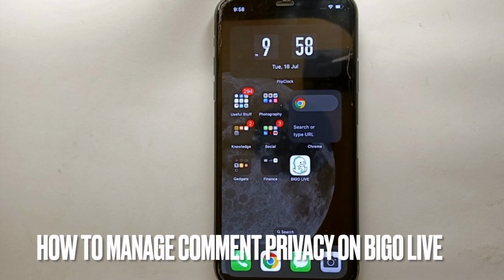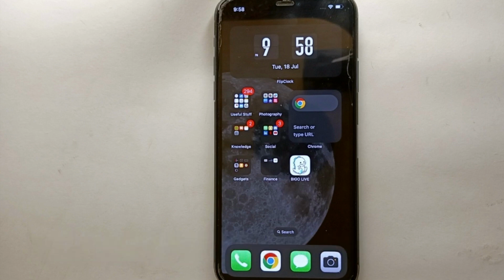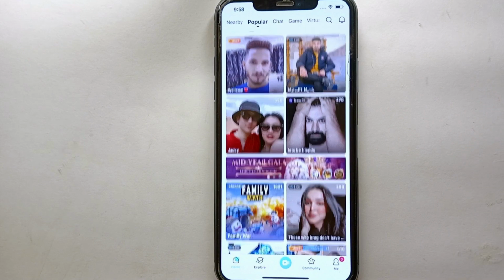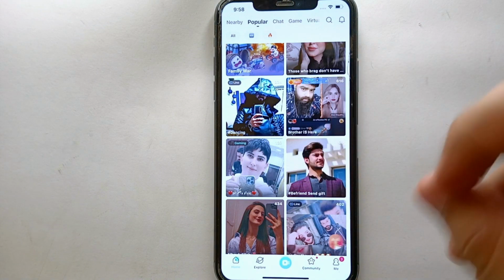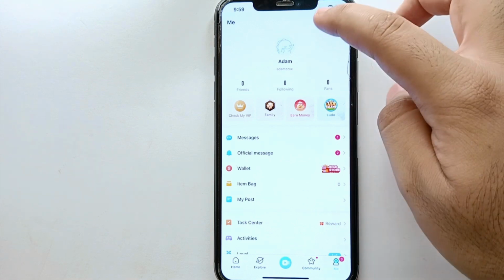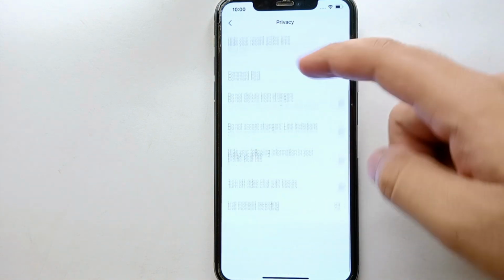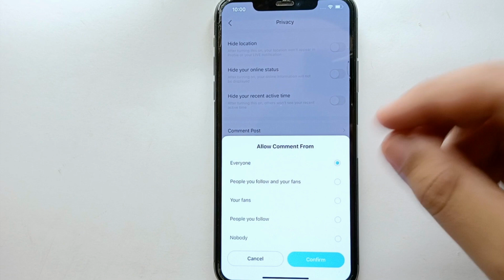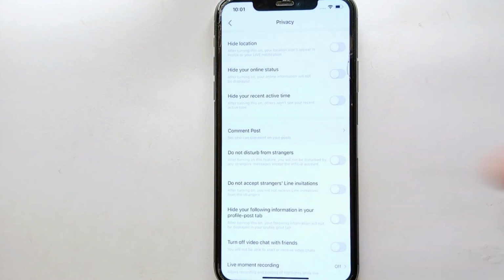✅ How To Manage Comment Privacy On Bigo Live 🔴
About this tutorial:

Bigo Live was a popular live streaming platform where users could broadcast their own live videos and interact with their audience in real-time. It was developed by a Singaporean company called Bigo Technology and was available for both Android and iOS devices.

Key features of Bigo Live included:

Live Streaming: Users could stream various types of content, such as gaming, music, dancing, cooking, and more, to a global audience.

Virtual Gifts: Viewers could send virtual gifts to their favorite streamers as a way of supporting and appreciating their content. These virtual gifts could be exchanged for real money by the streamers.
Get in touch!